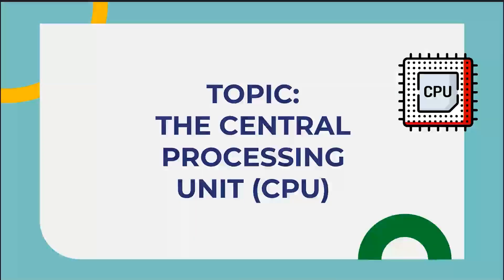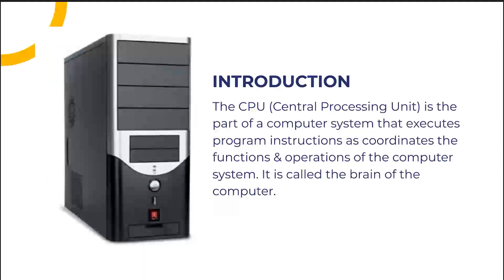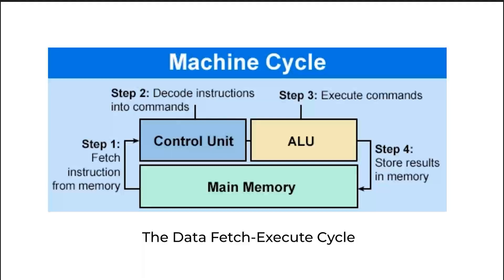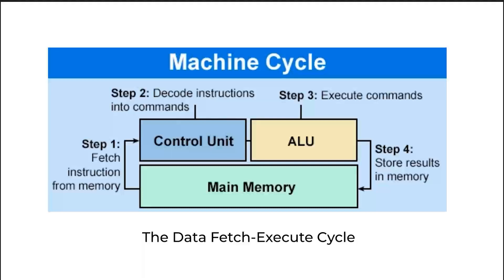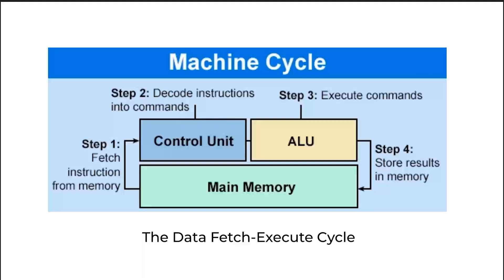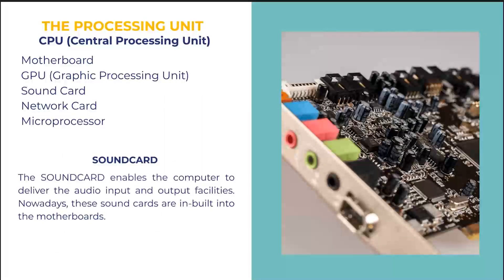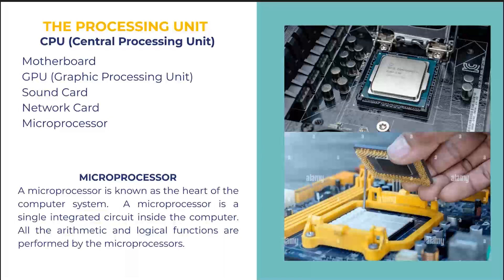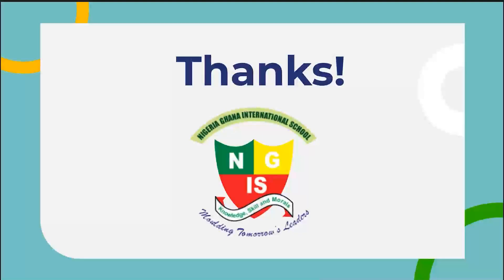Central Processing Unit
In this video we talk about the Central Processing Unit, which is the brain of the computer, the machine cycle (the fetch/execute cycle) which the CPU performs in every 'cycle'.